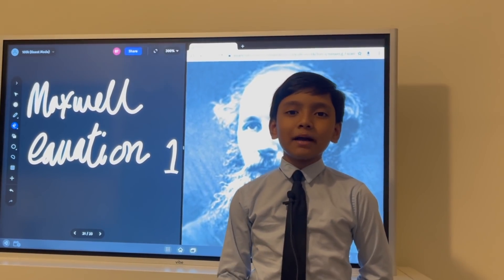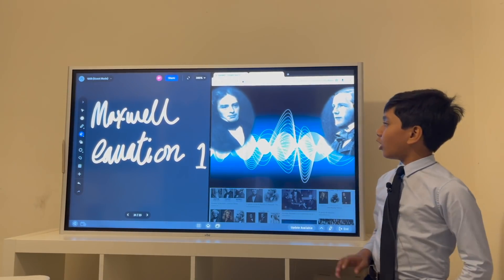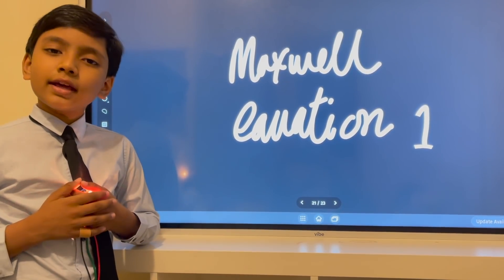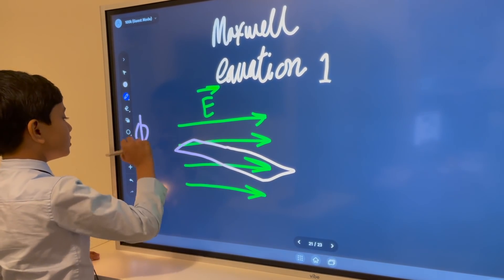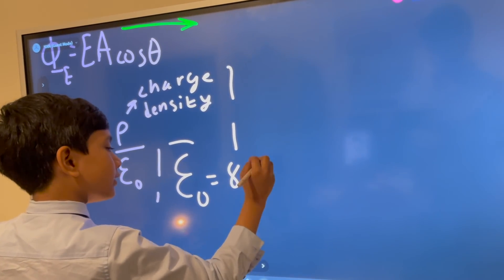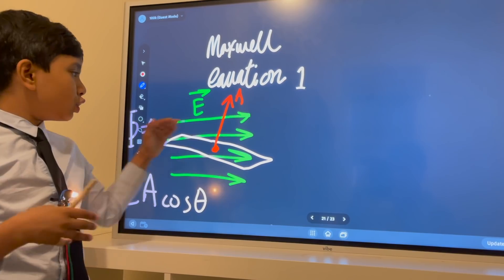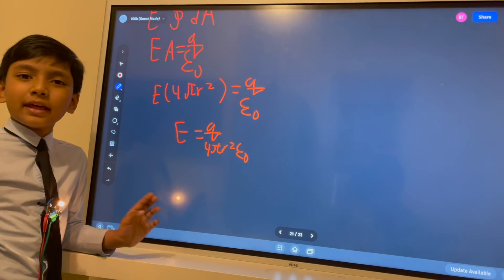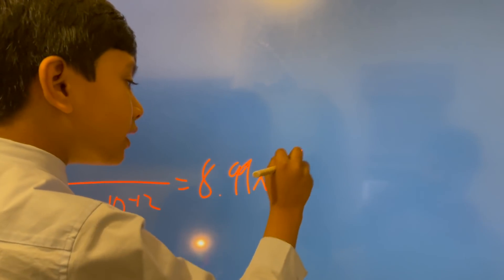Maxwell Equation 1 | Prof. Soborno Isaac Bari